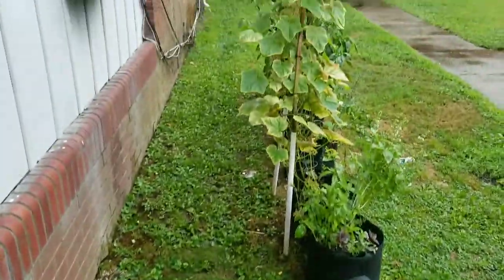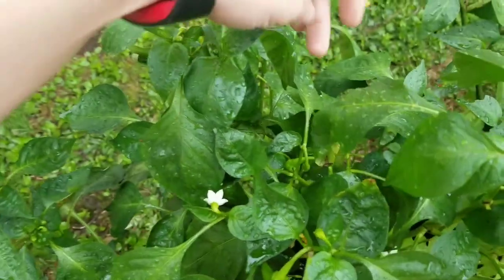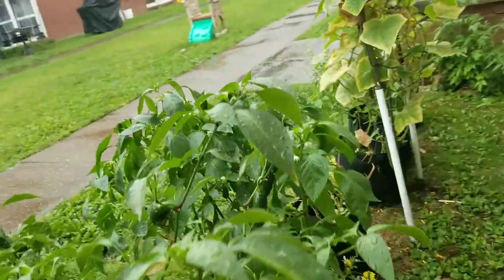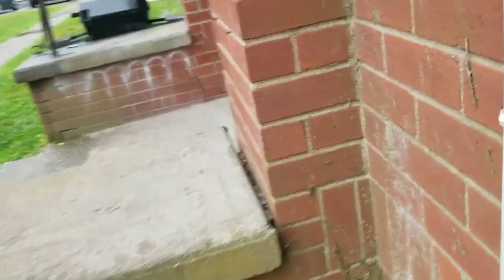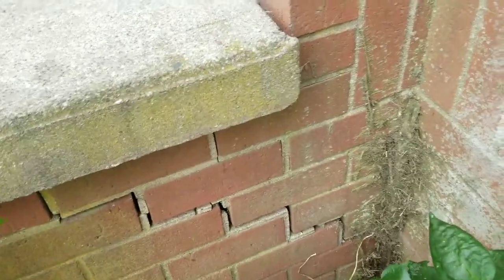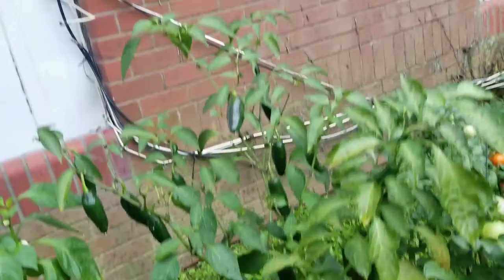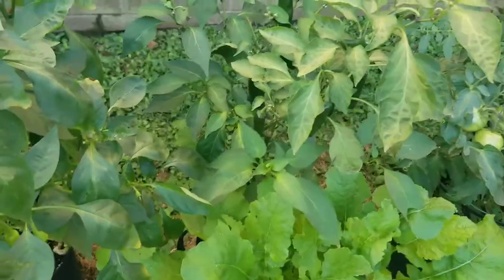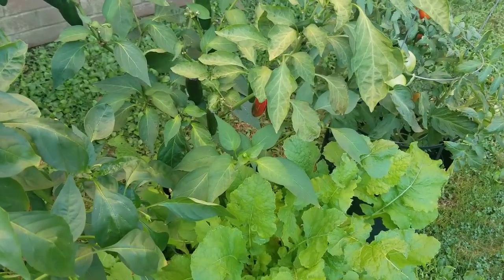A garden tour in the rain.